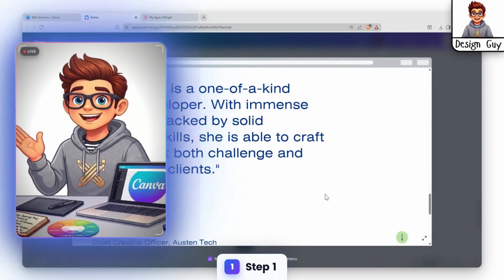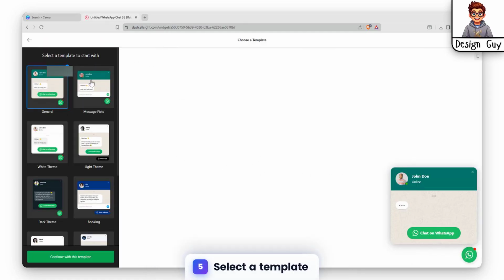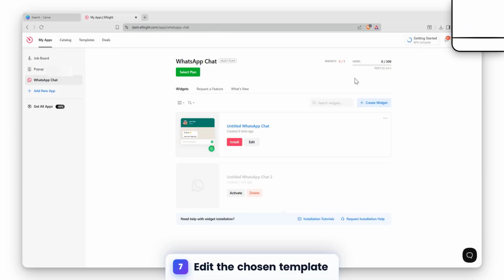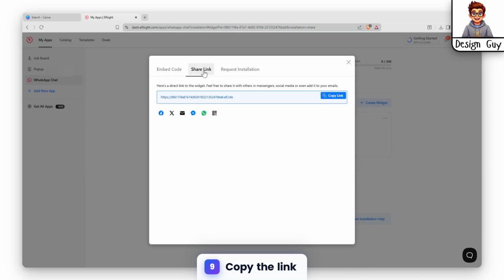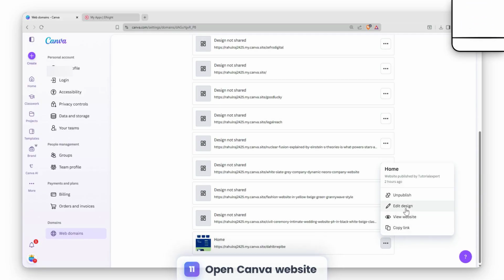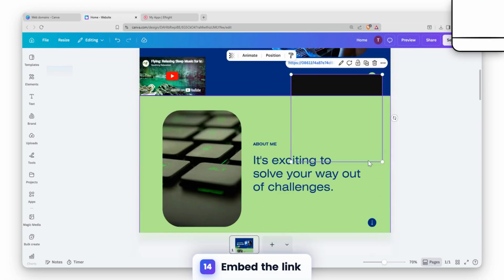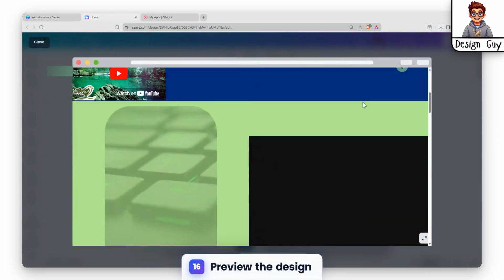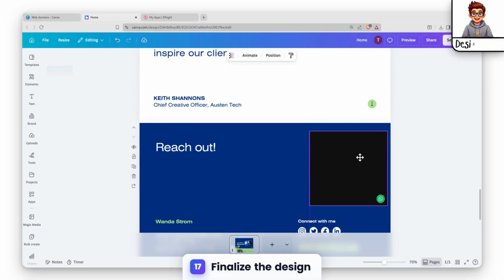How to Add WhatsApp Button on Canva Website [2026] [Easiest Way]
Add a WhatsApp button to your Canva website in minutes! Boost engagement, enhance customer support, and connect visitors with a WhatsApp chat button using Canva and Elfsight. In this detailed guide, discover how to seamlessly integrate WhatsApp with your Canva website, empowering visitors to contact you instantly via chat. Perfect for entrepreneurs, small business owners, and anyone looking to streamline customer communication.

What you'll learn:
- How to create a WhatsApp chat button for your site
- Using Elfsight to generate and customize the WhatsApp button
- Linking and embedding the WhatsApp chat in Canva
- Customizing button placement and style on your Canva website
- Tips for optimizing your layout and user experience

Step-by-step process:
1. Open your Canva dashboard and select your website project
2. Go to elfsight.com and log in via Gmail
3. Navigate to WhatsApp Chat in Elfsight Catalog
4. Select, confirm, and edit a WhatsApp chat template
5. Enter your WhatsApp number and publish the chat
6. Copy the generated link
7. Access Canva settings and open your specific Canva website
8. Edit your website and add a text box for the link
9. Paste and embed your WhatsApp chat link
10. Position and customize the button on your design
11. Preview changes to ensure seamless design integration
12. Save and finalize your website updates

- Canva Help Center (if needed)

Ready to connect with your website visitors in real time?